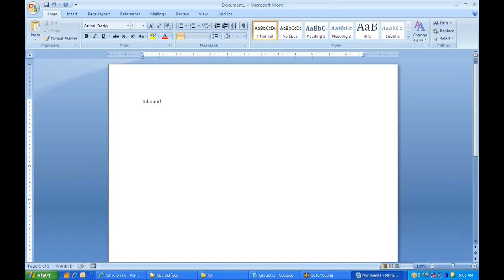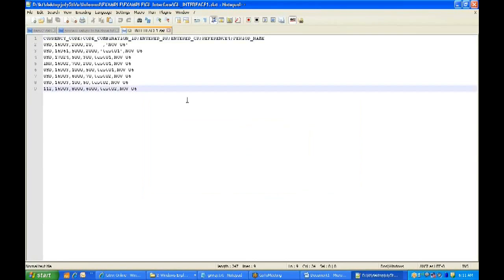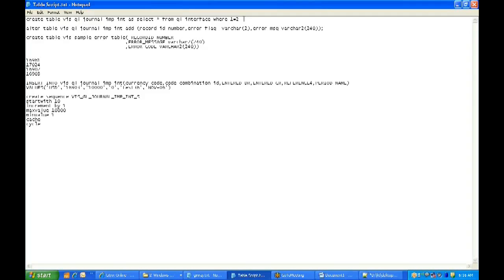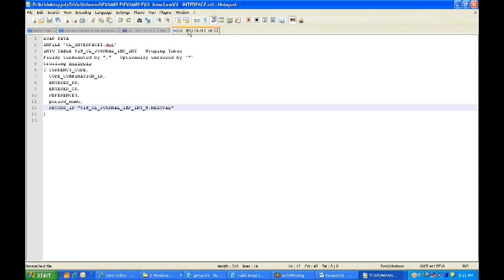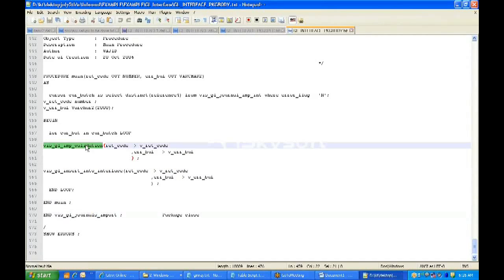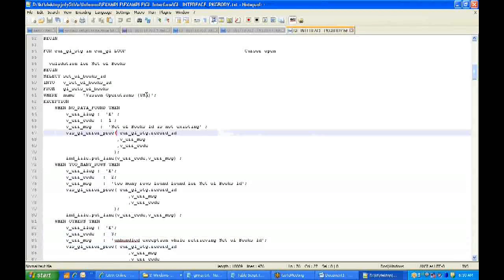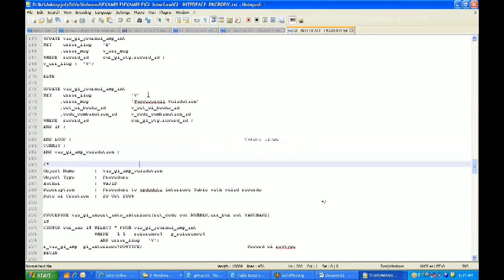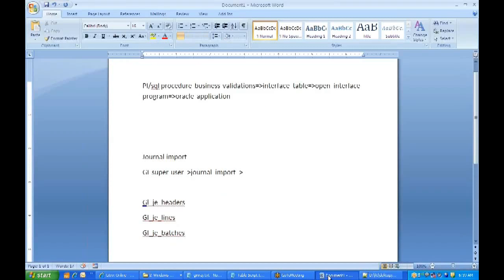Oracle Apps R12 Technical Session 15